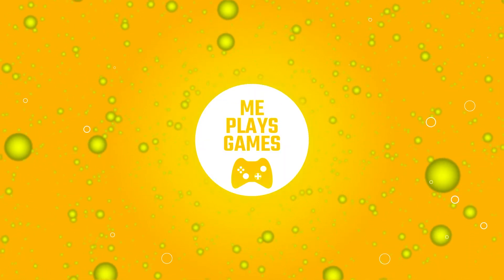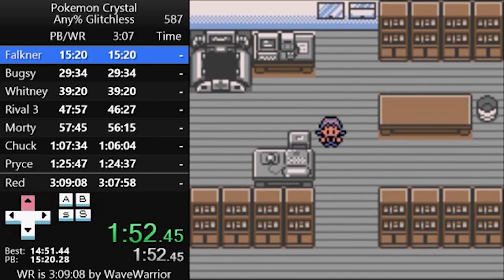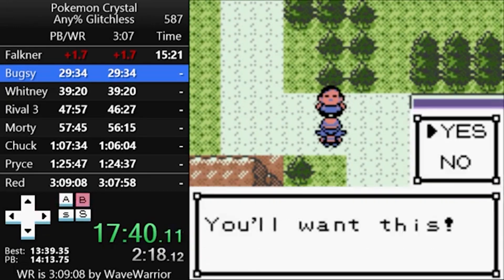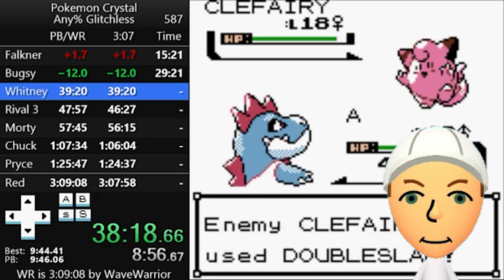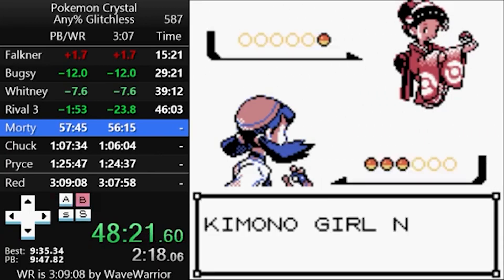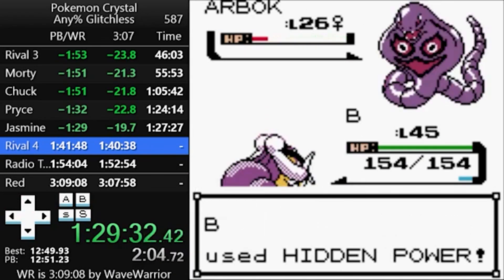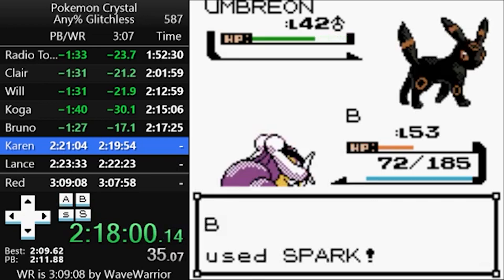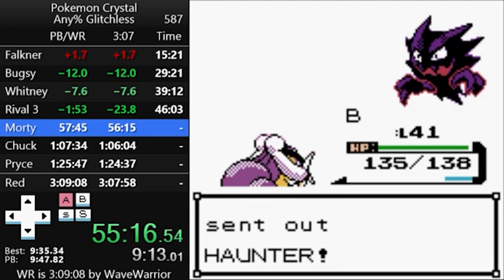How Speedrunners Steamroll Pokemon Crystal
So far on the channel we've taken a look at speedruns of Pokemon Red, Yellow, Diamond, and X. Today Matt, Elias, and Dash walk you through the Pokemon Crystal speedrun as well. The world record belongs to WaveWarrior, who gave us a bunch of feedback on the script while we were writing it, so shoutouts to him. We'll be looking at every major technique and strategy the run uses.